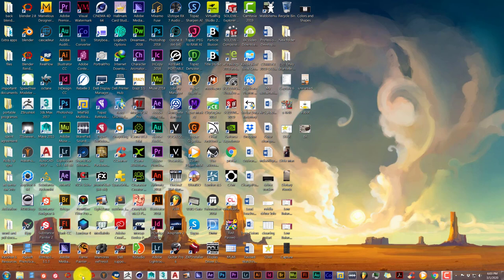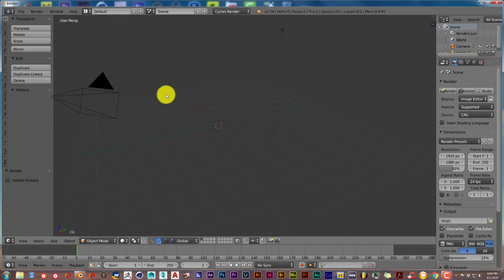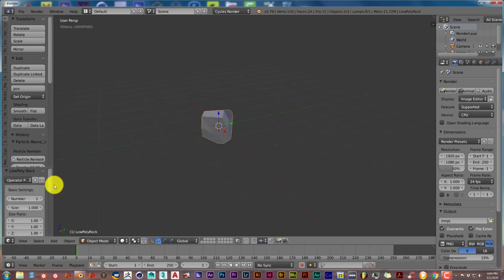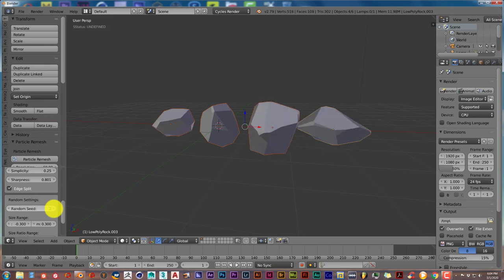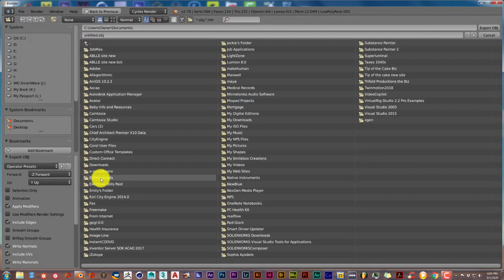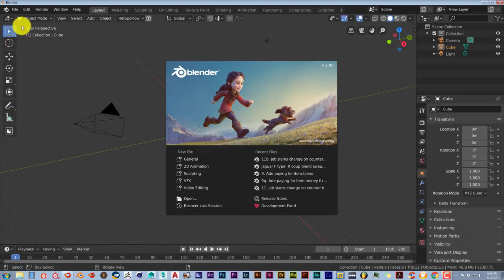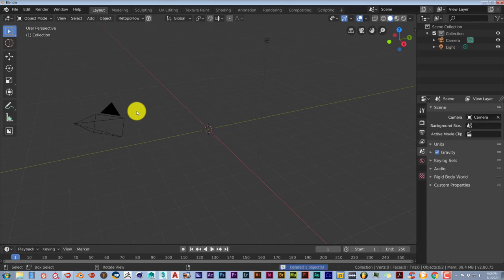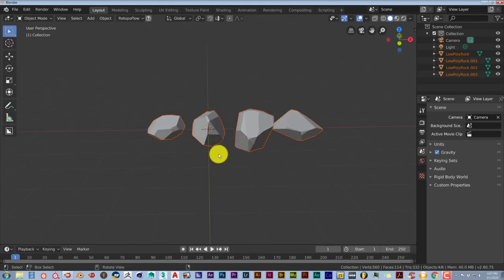Blender Quick Tip: How to use the rock generator for 2.79 in 2.8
In this tutorial you'll learn how to use the free addon 'low poly rock generator' which can only be used for blender 2.79 in blender 2.8 and above.